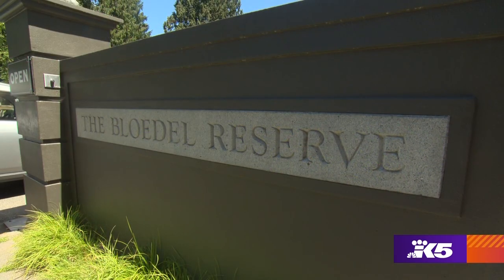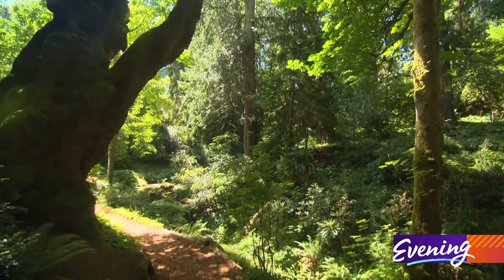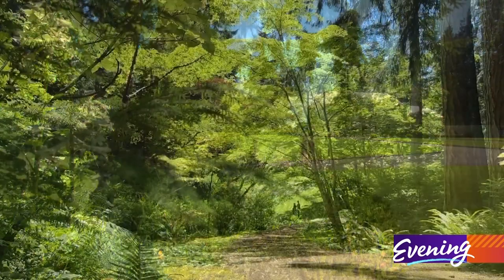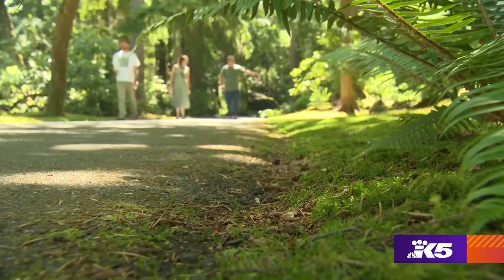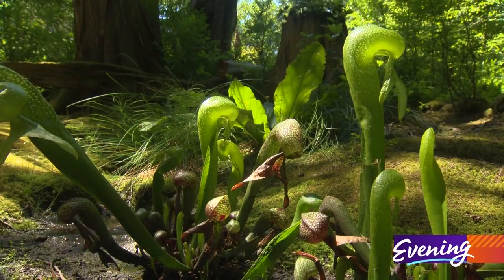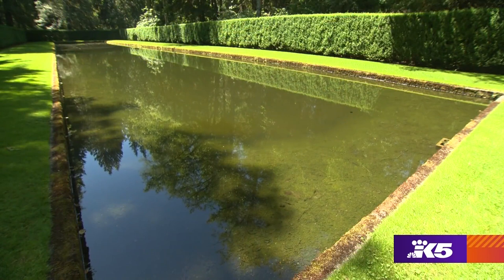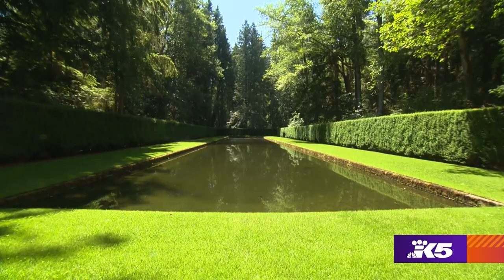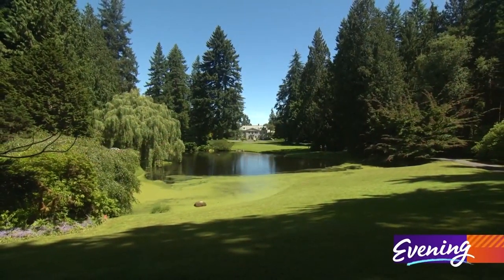Explore one of the best public gardens in the country at Bloedel Reserve on Bainbridge Island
Bloedel Reserve on Bainbridge Island is 140 acres of native forest and cultivated gardens on Bainbridge Island.